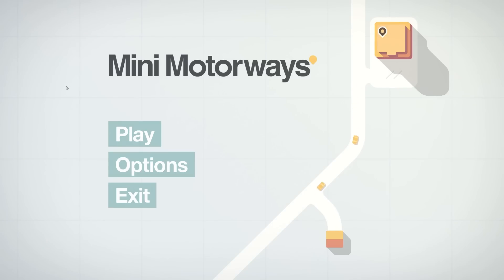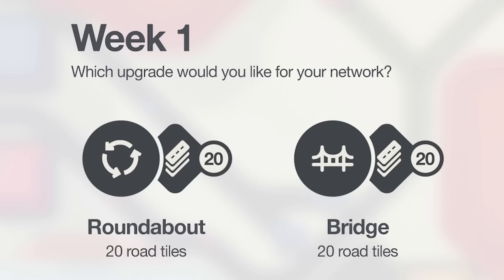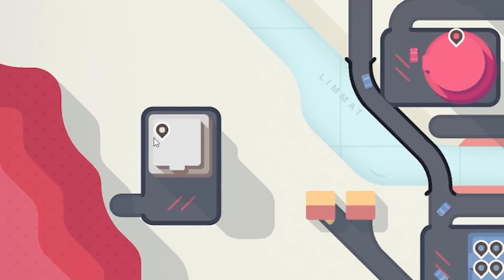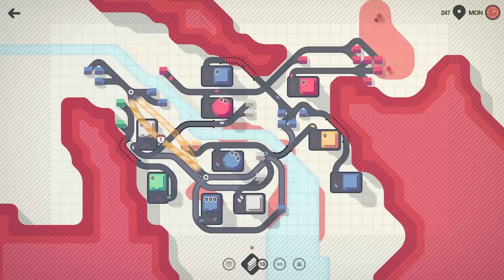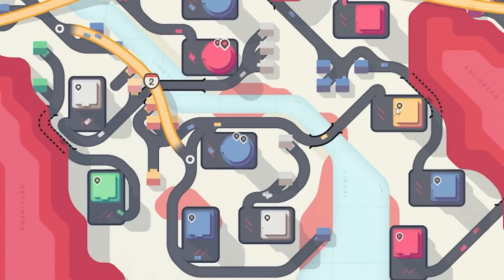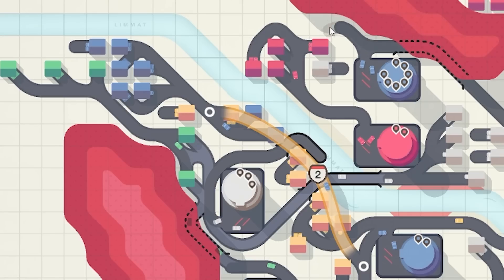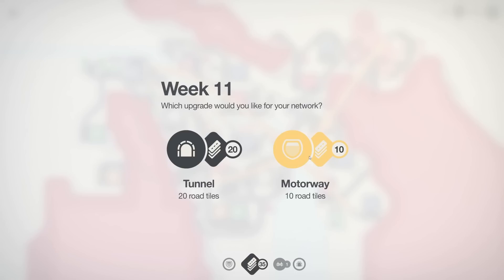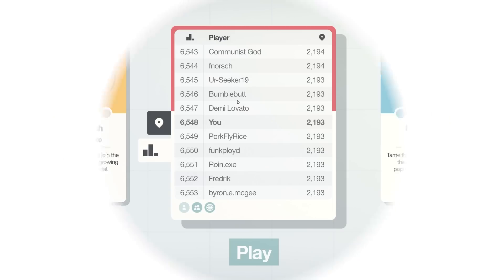EXTREME SEGREGATION is the key to high scores in Mini Motorways!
This time we're not only splitting roads by color, but also splitting those colors to limit traffic and gain high scores in Mini Motorways! From the makers of Mini Metro comes Mini Motorways! A highway engineering puzzle game and in this video I, a highway designer of 10 years, see if my real life engineering skills help me become better at the Mini Motorways puzzle game by segregating different colors to the extreme to fix bad traffic!

LINKS!